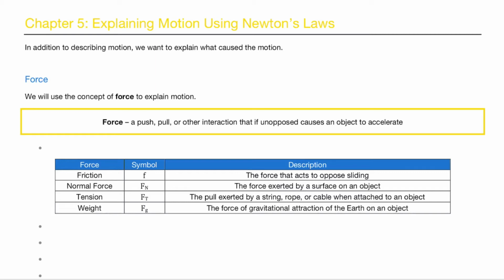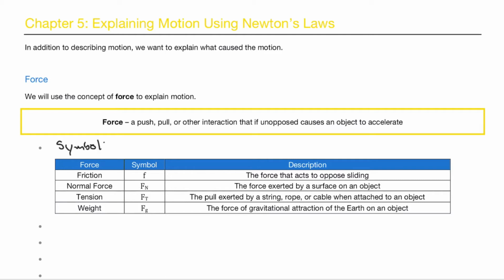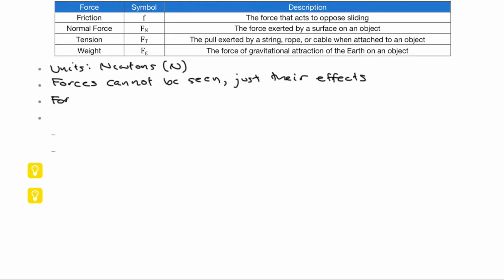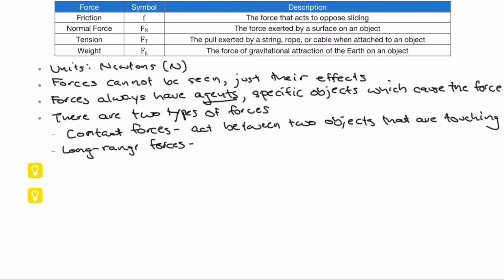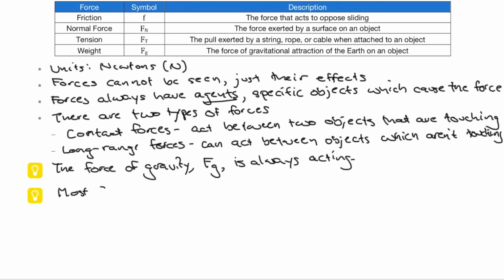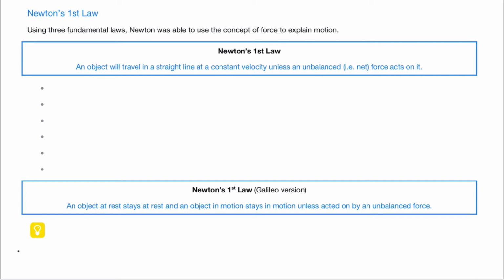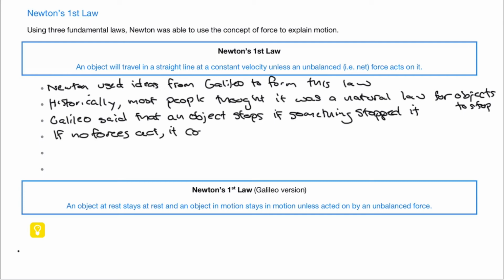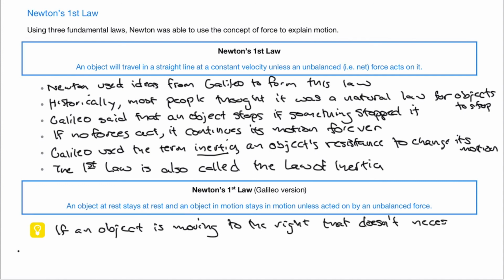Ch. 5 pt. 1: Force & Newton's 1st Law from Mastering AP® Physics C: Mechanics (2020-2021)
This unit introduces the important concept of force.  Along the way, it presents some crucial problem-solving tips when dealing with forces.  And finally, it introduces Newton's 1st Law of motion.